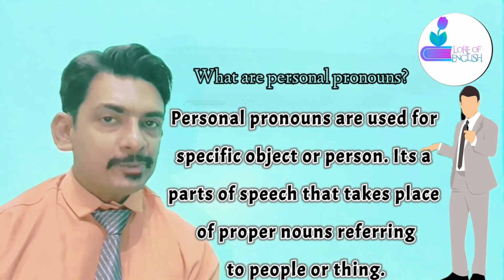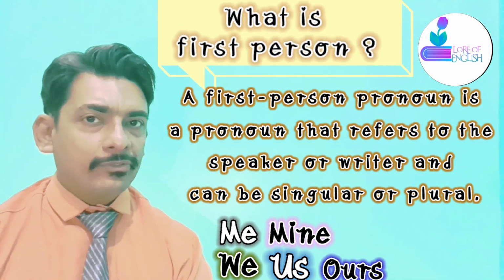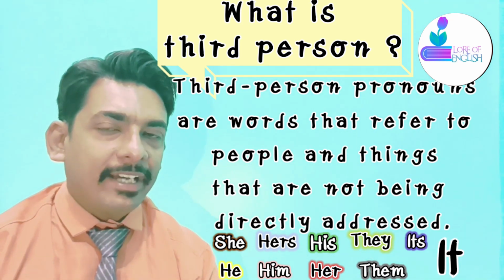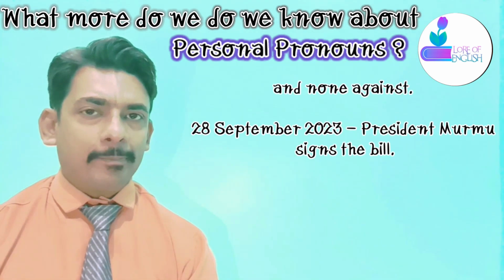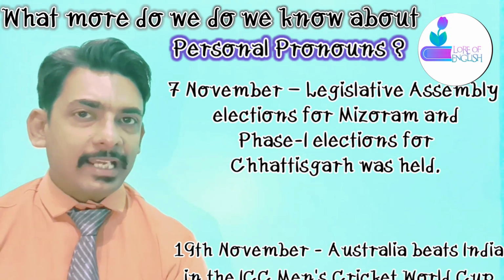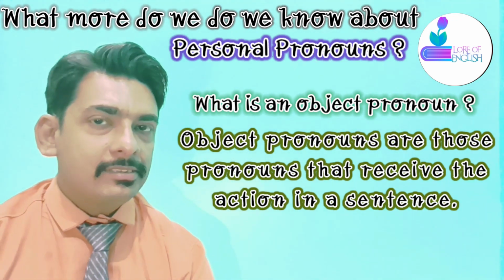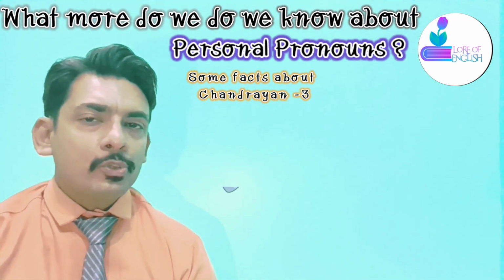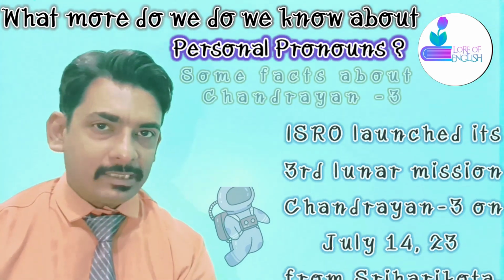Personal Pronoun @Lore of English | Concept Of Personal Pronoun